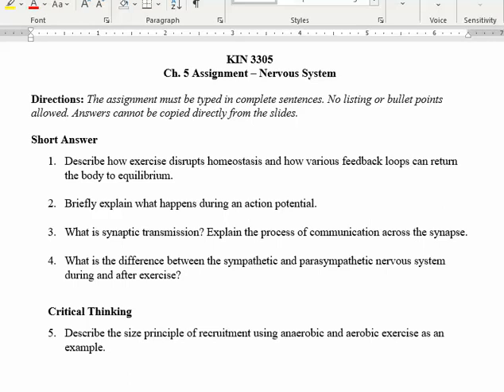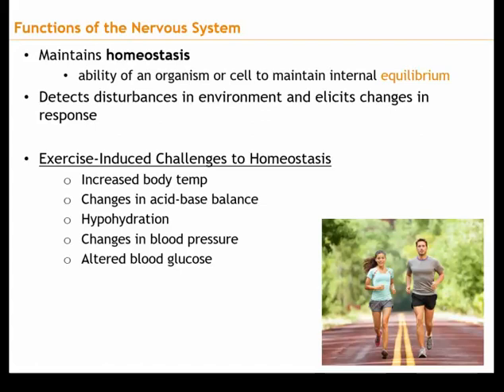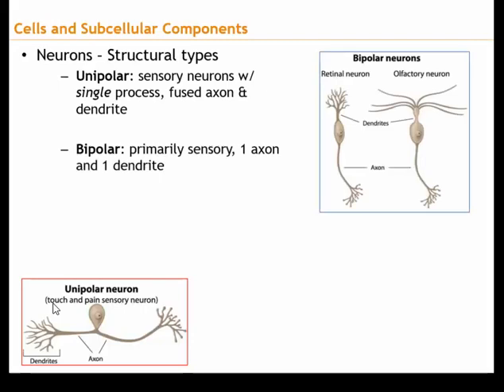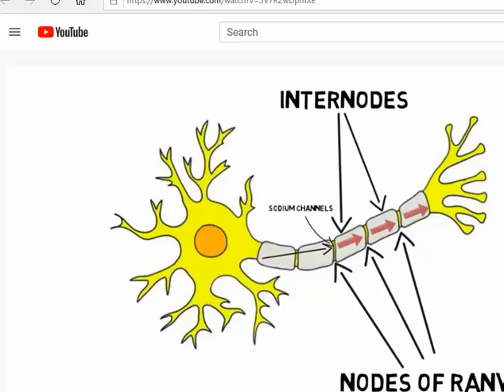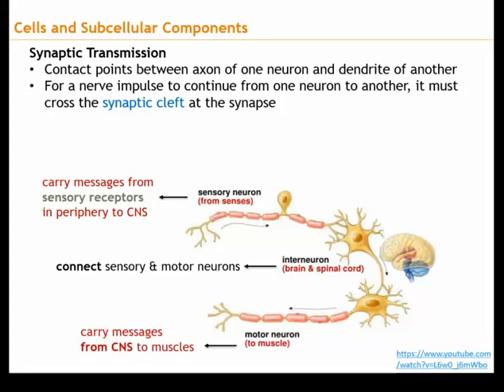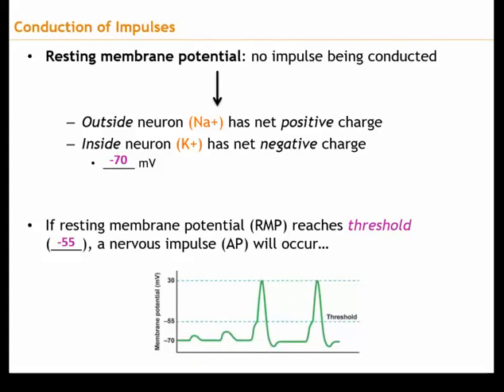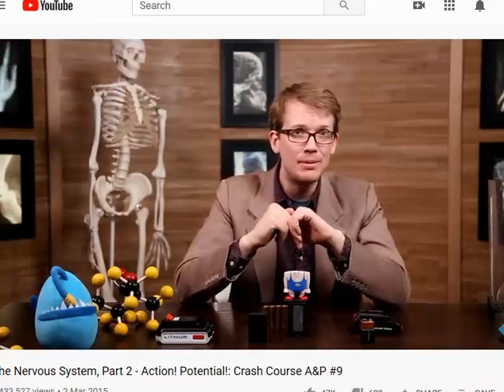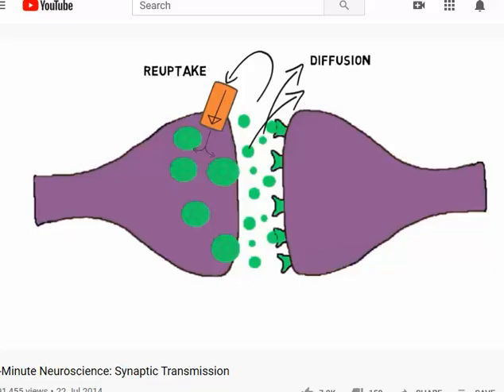Ch . 5 Part 1